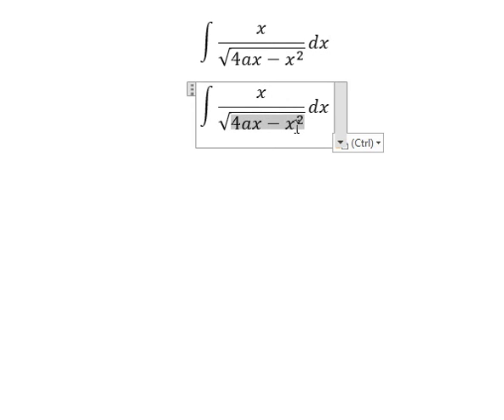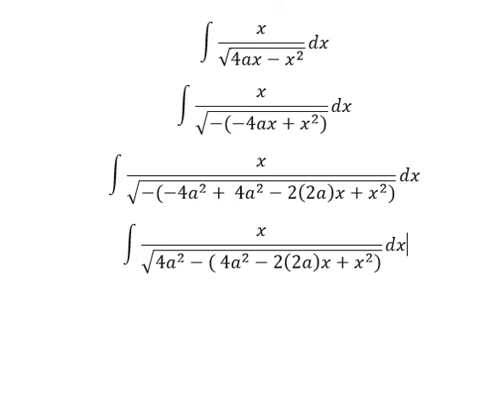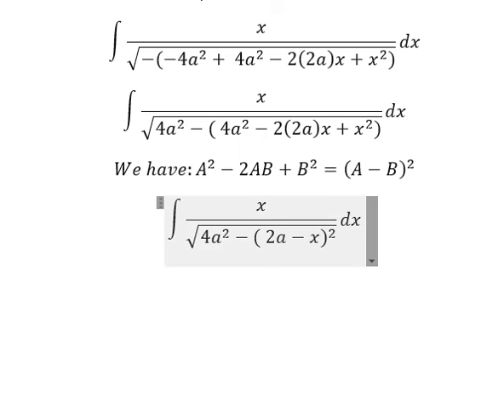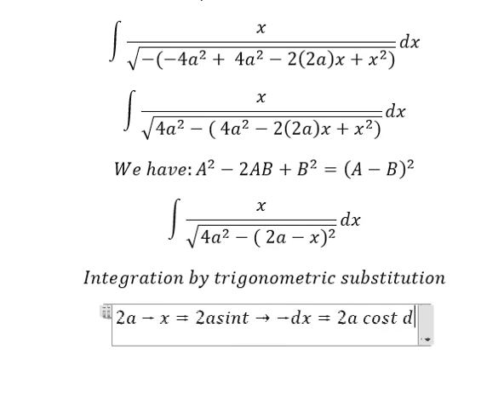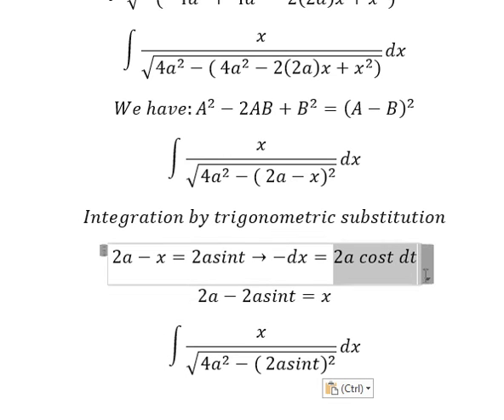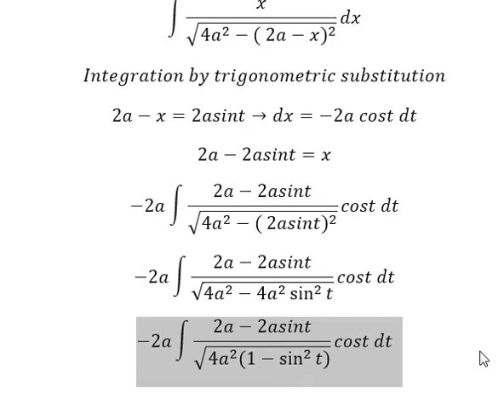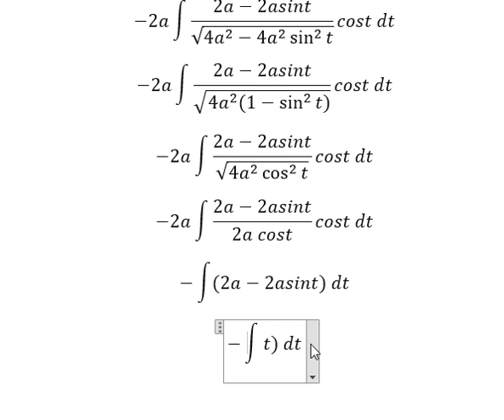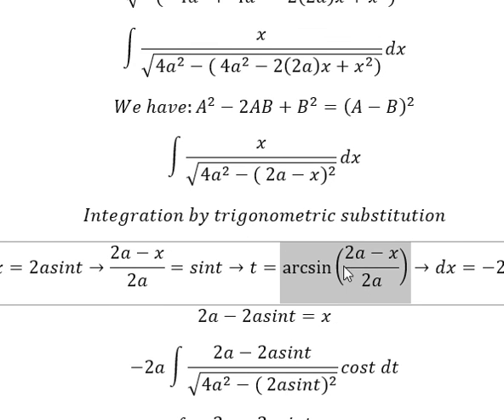Calculus Help: Integral ∫ x/√(4ax-x^2 ) dx - Integration by trigonometric substitution